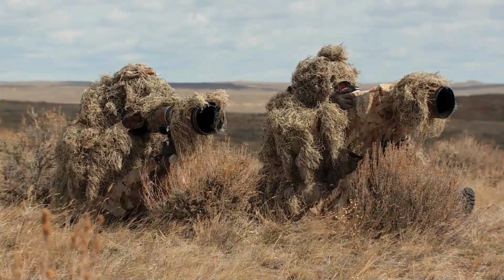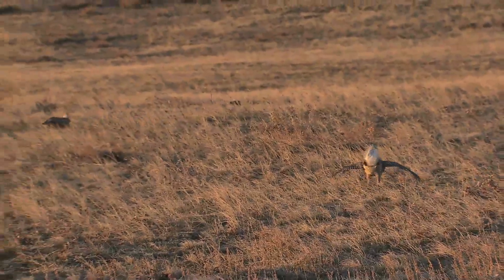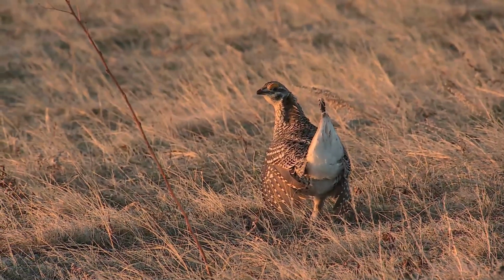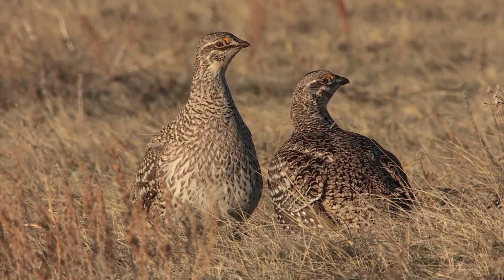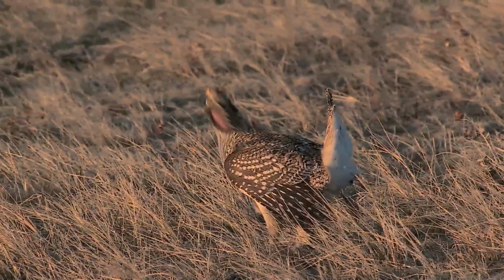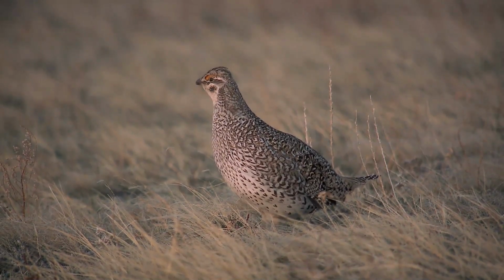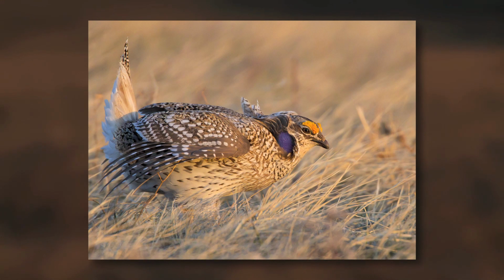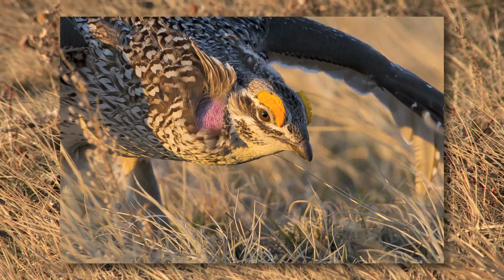Tips for photographing Sharp-tailed Grouse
Ron Hayes and Doug Gardner photograph Sharptail Grouse in Eastern Wyoming.